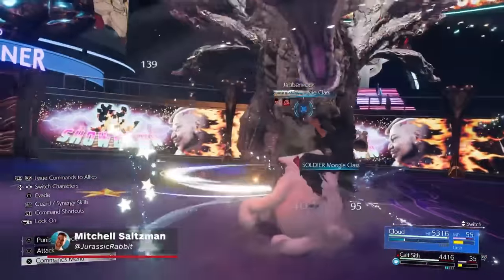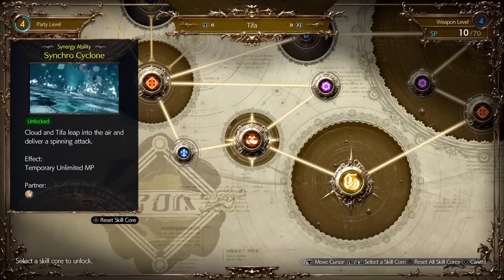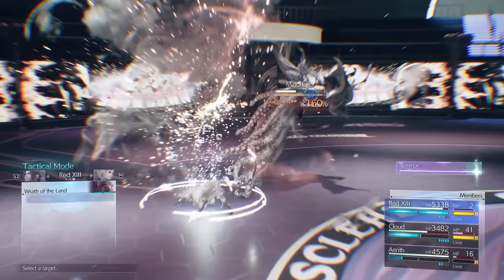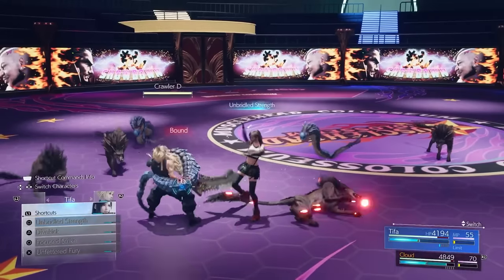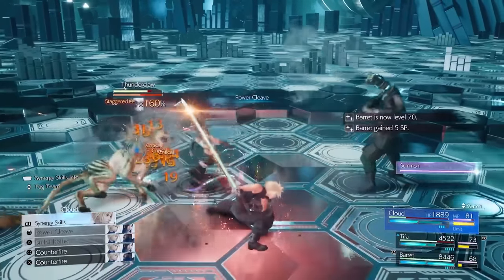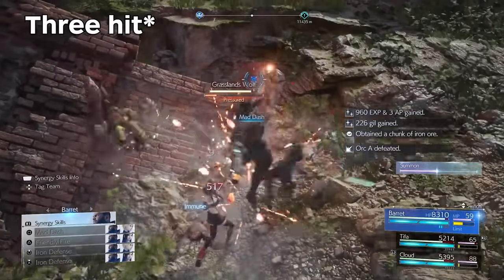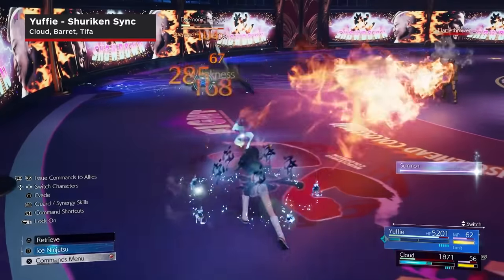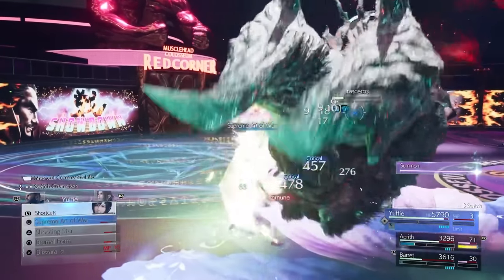FF7 Rebirth: How to Use Synergy Skills and Synergy Abilities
One of the biggest additions to Final Fantasy 7 Rebirth’s combat is the synergy system, comprising both Synergy Skills and Synergy Abilities. Since the rest of FF7 Rebirth’s combat is identical to that of FF7 Remake, it’s easy to just fall into the habit of doing what worked in the first game, but to really excel, you’ll need to know how to use Synergy in Final Fantasy 7 Rebirth. So here’s our guide on How to Use Synergy Skills and Synergy Abilities in FF7 Rebirth.

Timecodes:
00:00 - Intro
00:31 - How to Unlock Synergy Skills and Synergy Abilities
02:34 - Synergy Abilities
04:34 - Synergy Skills
05:51 - Cloud’s Synergy Skills
06:49 - Tifa’s Synergy Skills
07:42 - Barret’s Synergy Skills
08:29 - Aerith’s Synergy Skills
09:03 - Red’s Synergy Skills
09:36 - Yuffie’s Synergy Skills
10:16 - Cait Sith’s Synergy Skills
10:49 - Outro

For more Final Fantasy VII Rebirth tips, tricks, interactive maps, and how-tos, make sure to check out our ever growing guide over